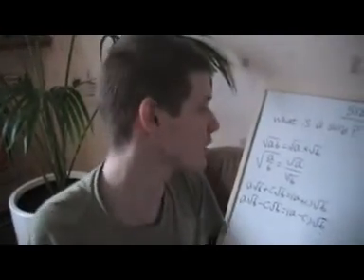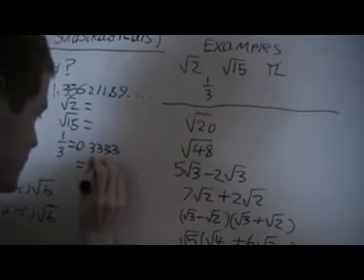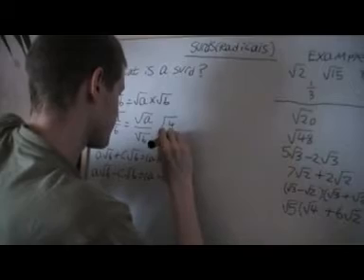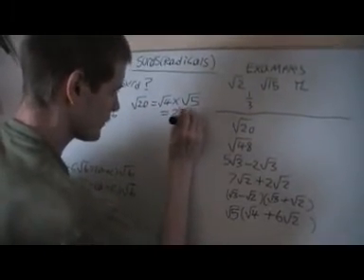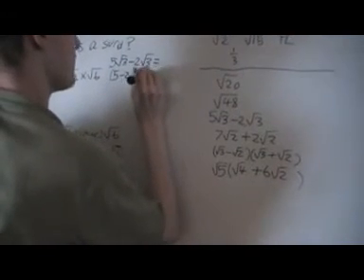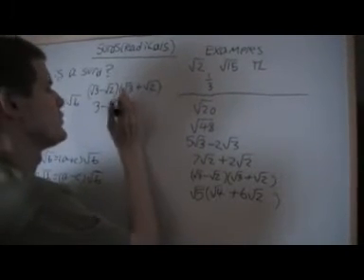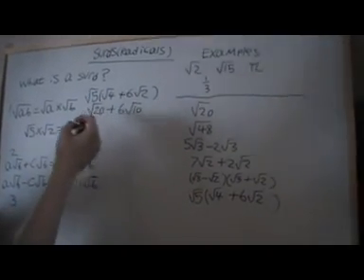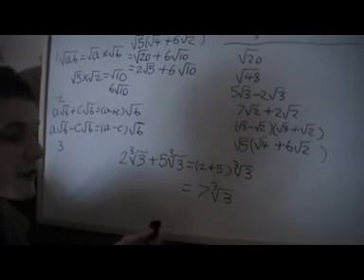surds(radicals)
this video tells you what a surd is and tells you about some properties of surds and also tells you what rational and irrational numbers are in case you have not already learned it there are examples that show you how to apply these properties any questions leave them on the video and i will reply